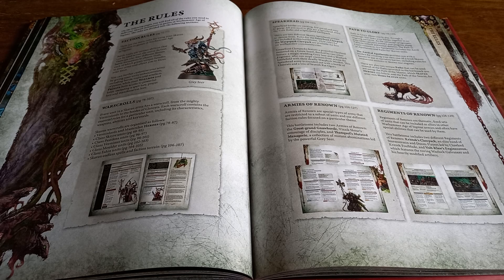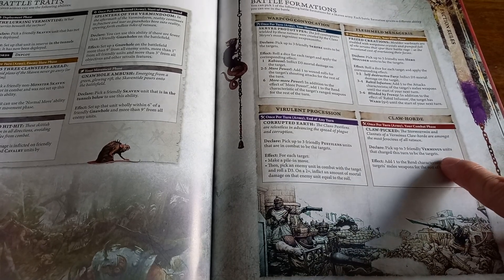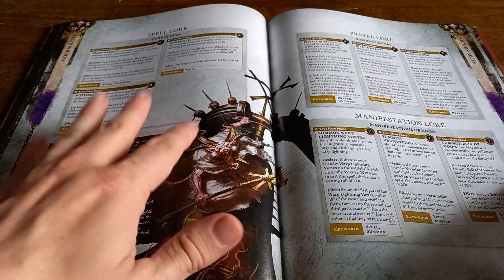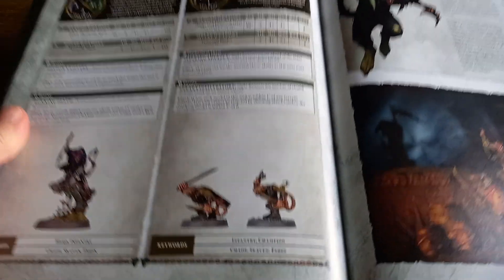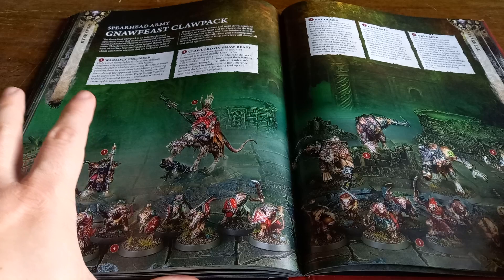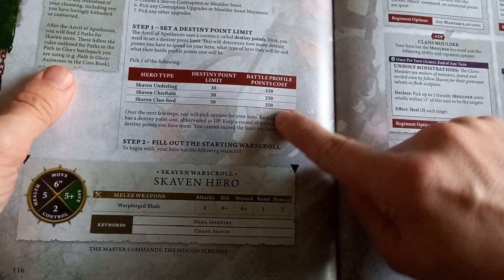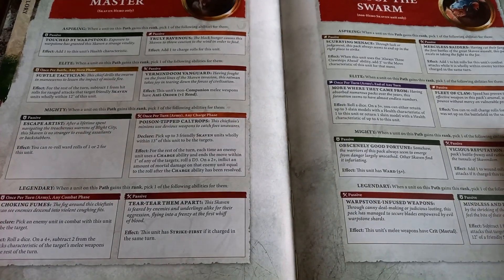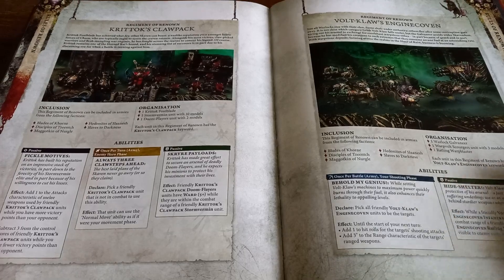Fun New Path To Glory Rules? Skaven Battletome Review | Warhammer Age Of Sigmar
As well as looking into the way the Games Workshop team has explored the lore of the new Skaven in Warhammer Age Of Sigmar, I also look through the rules included in the new Battletome and in particular, the fun new Path To Glory rules at the back of the book.

I go through some of the new rules that I like that feel thematically linked to the Skaven and how they "should" play on the tabletop. I also go over the new Path To Glory rules included in the back of the book which also feature the first look at the Anvil Of Apotheosis which allows you to make your own unique heroes for your armies.

What did you make of the new Skaven rules for 4th Edition Warhammer Age Of Sigmar?

00:00 General Rules Overview
07:13 Spearhead Rules
09:14 New Path To Glory Rules
14:05 Armies & Regiments Of Renown